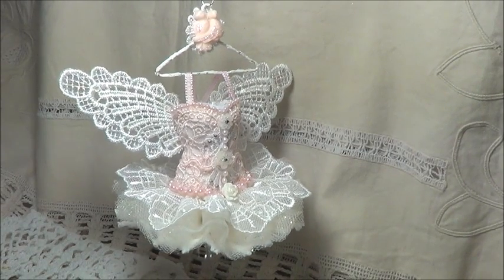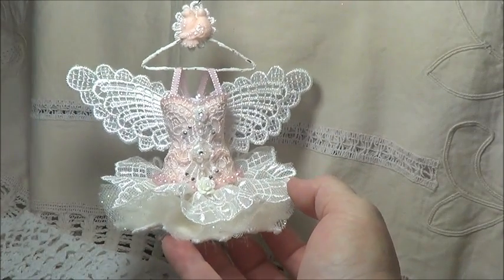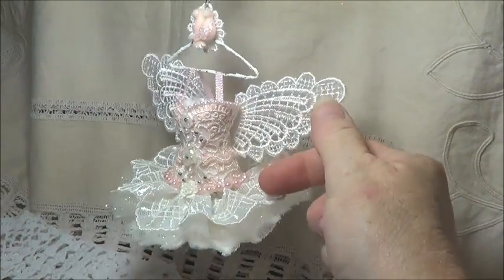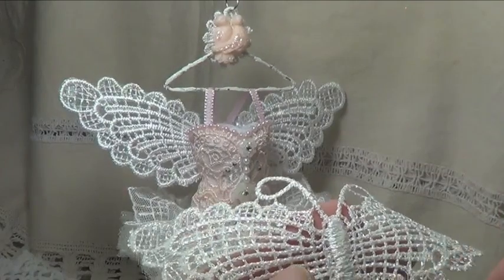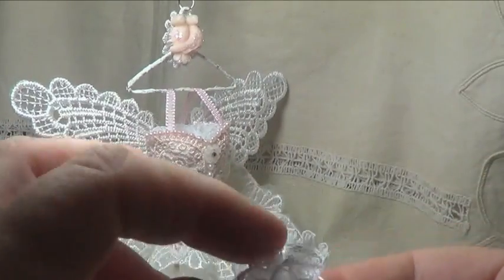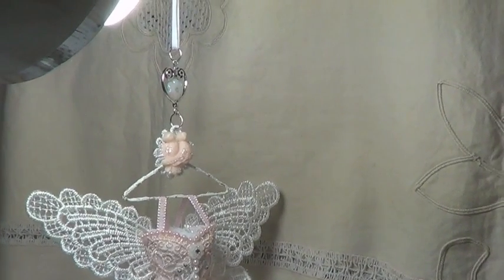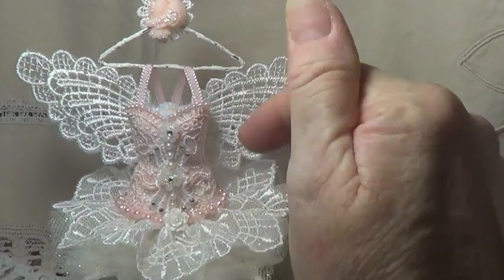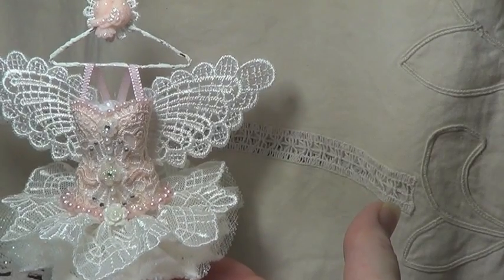Art Dress - Ballerina/Ballet Dress - Shabbylishious DT Project